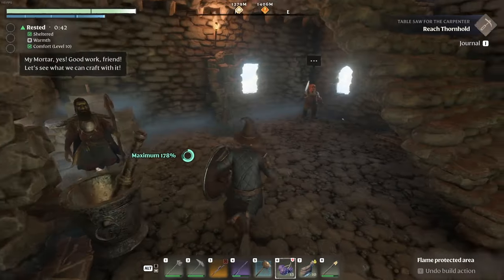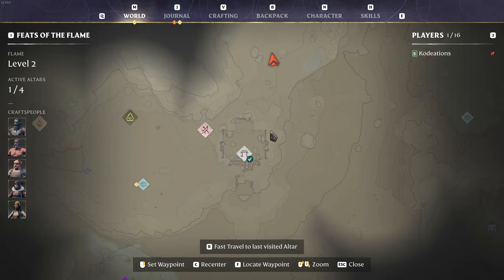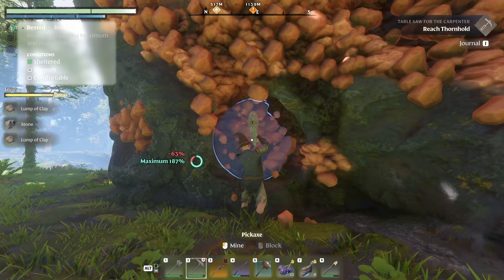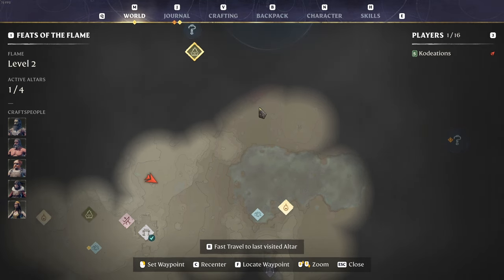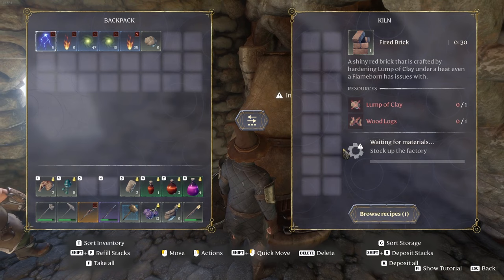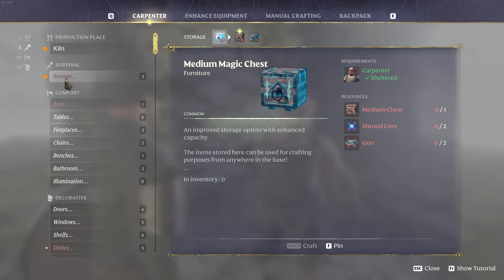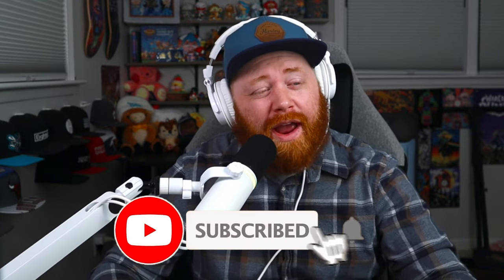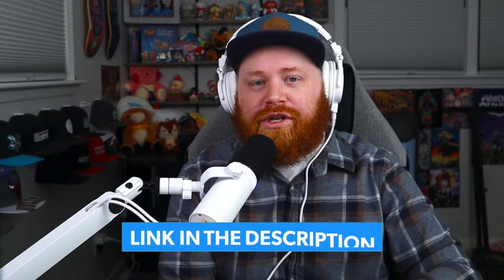Enshrouded - How to get Clay! FAST & EASY!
In this video, I will show you step-by-step how to get Clay and the best Clay locations in Enshrouded! Clay is a resource that you will need to craft the Kiln at the Carpenter NPC in Enshrouded. This is important, as it unlocks more recipes for players to craft!

🌍 In this detailed tutorial, we take you through the winding paths and hidden corners of Enshrouded to gather clay, a pivotal resource for any aspiring craftsman.

🔍 What You'll Uncover:

The Best Clay Deposits: Strategic locations where clay abounds, waiting for the wise to harvest.

Kiln Crafting Mastery: How to utilize clay to unlock and maximize the carpenter's kiln production bench.

Essential Enshrouded Crafting Tips: Tricks of the trade to refine your resource gathering and kiln crafting processes.

Enshrouded Building Techniques: Elevate your building prowess with advanced tips on using clay to its fullest potential.

🎯 Harness the Earth:

This guide is not just about finding clay; it's about revolutionizing your building and crafting strategy in Enshrouded, setting your homestead apart from the rest.

🗓️ Ready to shape your destiny? Discover the transformative power of clay and become a master kiln crafter with our guide.

🔔 Forge ahead in your Enshrouded adventure equipped with the finest crafting knowledge.